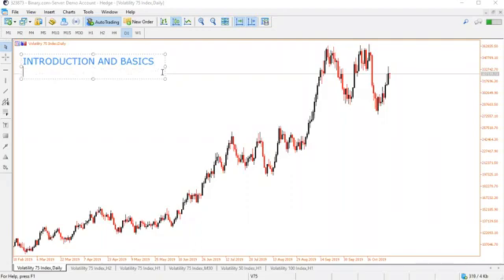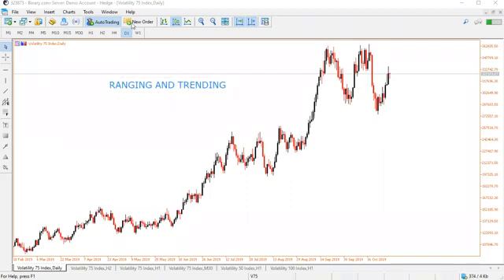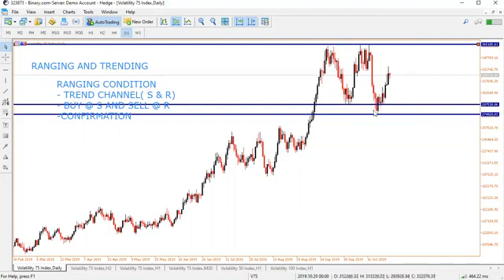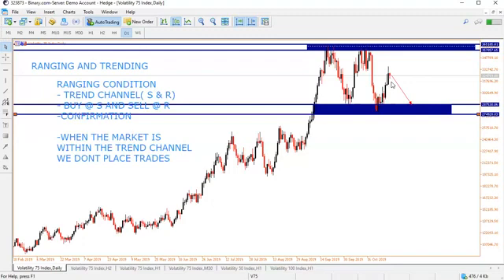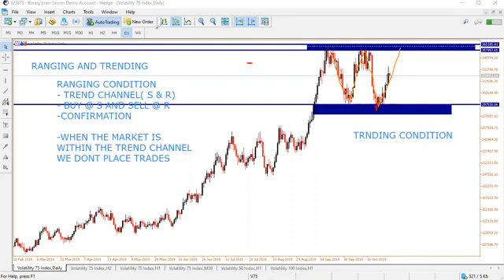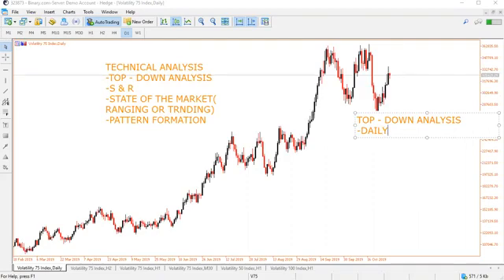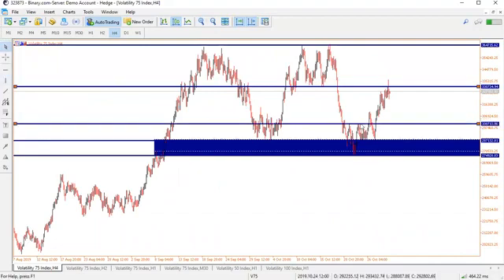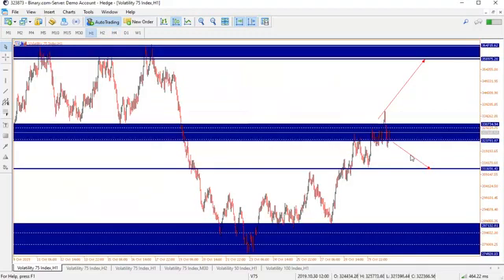VOLATILITY_75_INDEX_COURSE_(MODULE_1_strategy_build-up_